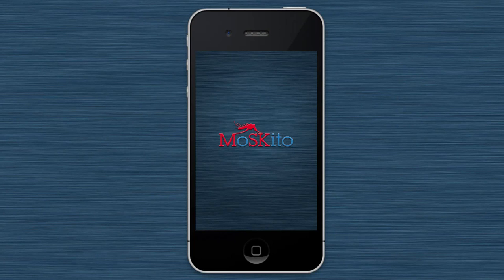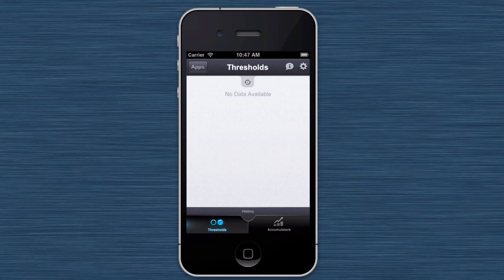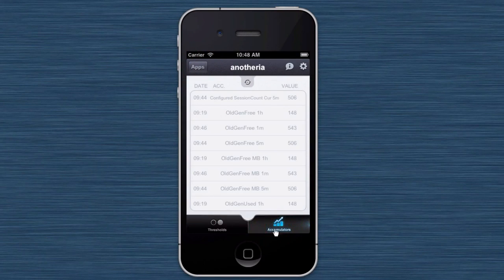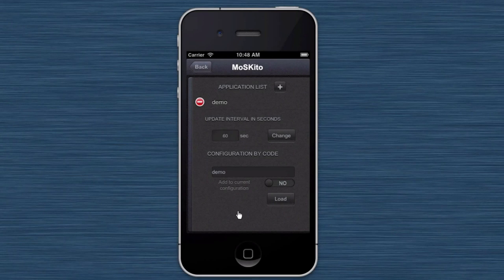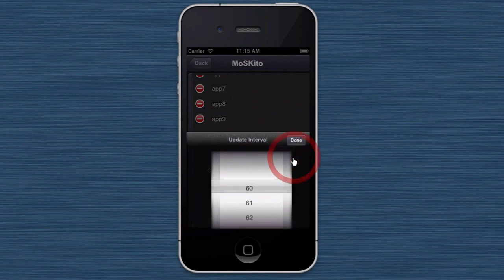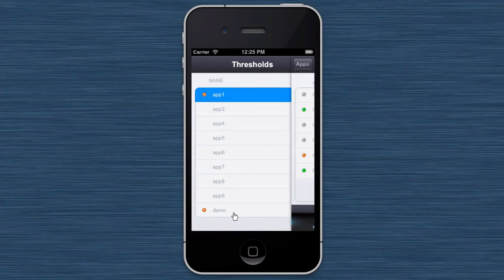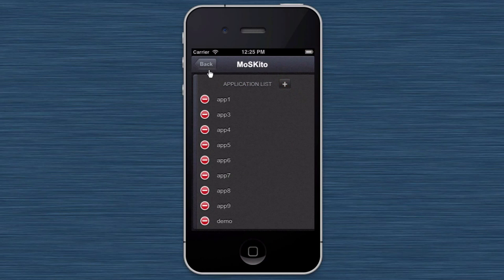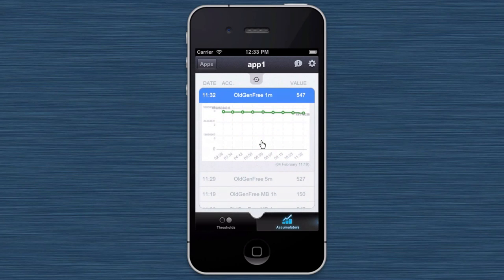MoSKito UI Tutorial for iPhone - Powered by Anotheria.net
Anotheria Solutions
German quality at east European prices. We provide best of both worlds, German understanding of quality and in time delivery combined with east European talent. for your (next) project.